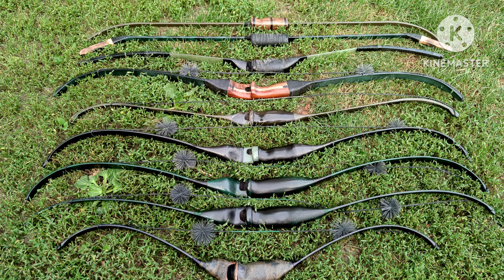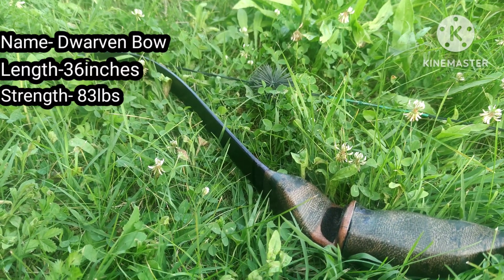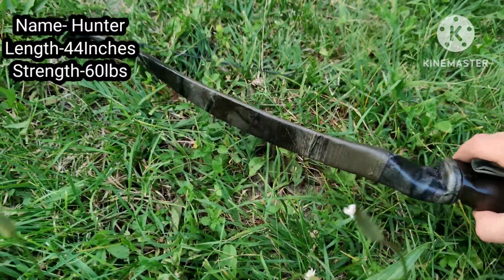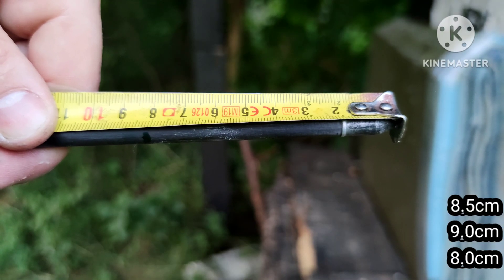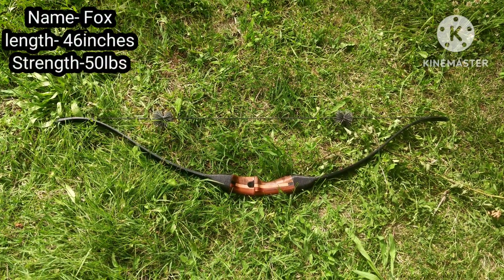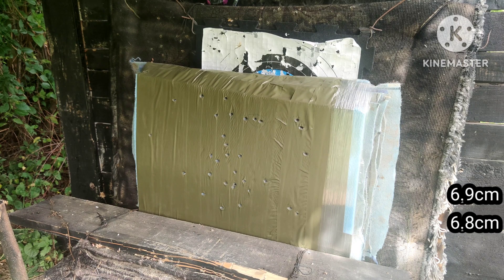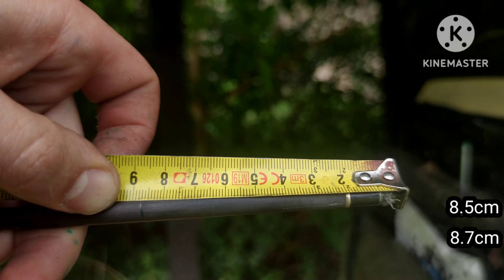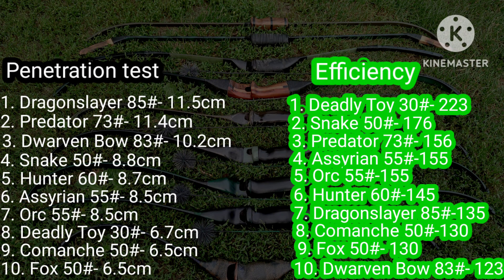Penetration Testing My Homemade Bows & Calculating Efficiency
0:00 - Intro
1:00 - Testing
12:04 - Results